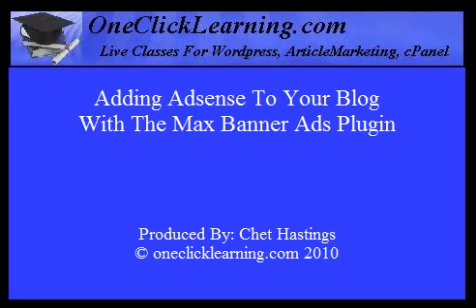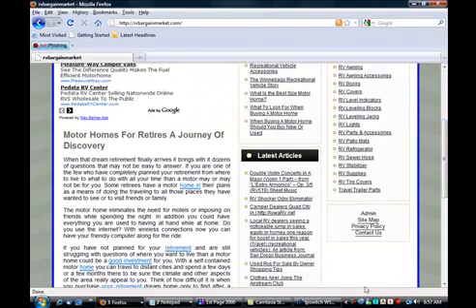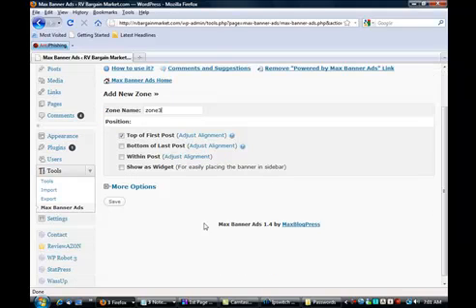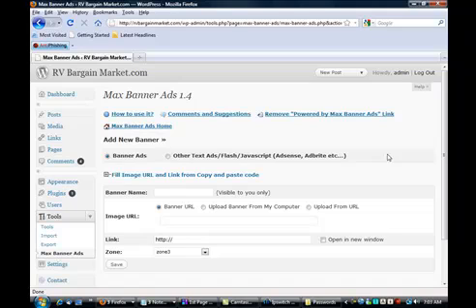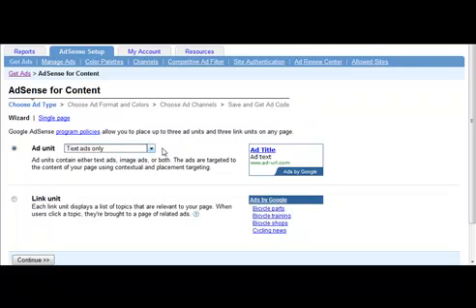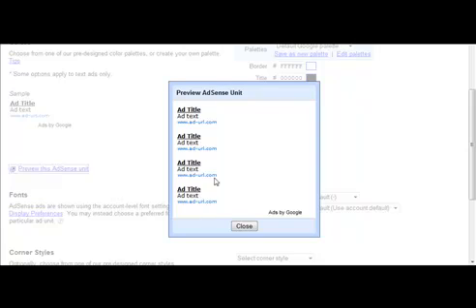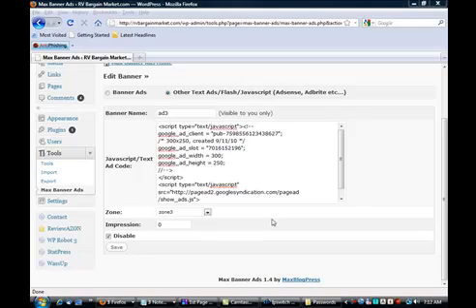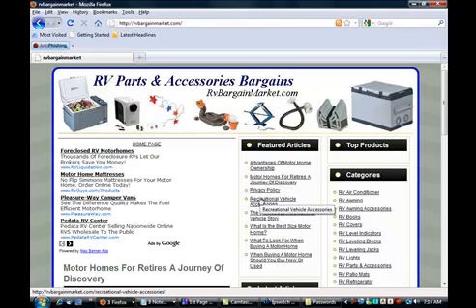Adding Adsense Ads & Banners With Max Banner Ads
A simple method of adding Google Adsense ads and other banners to your blog.